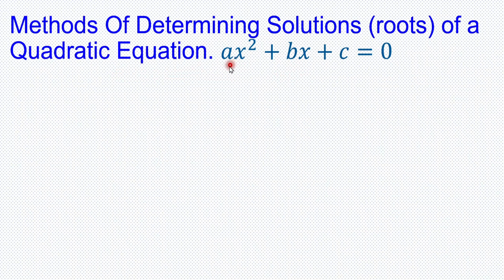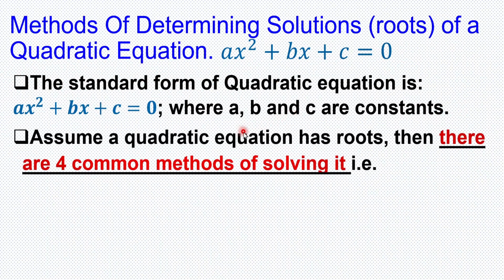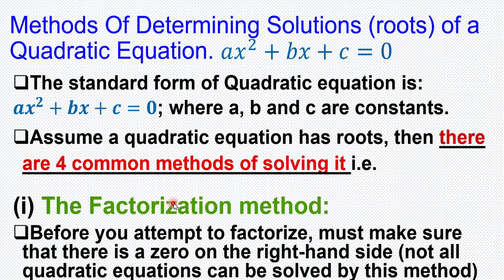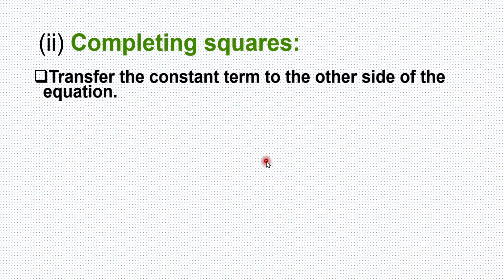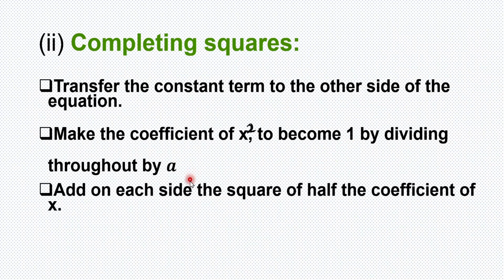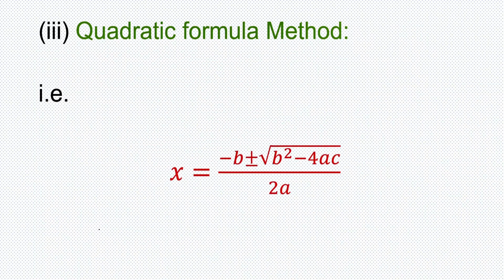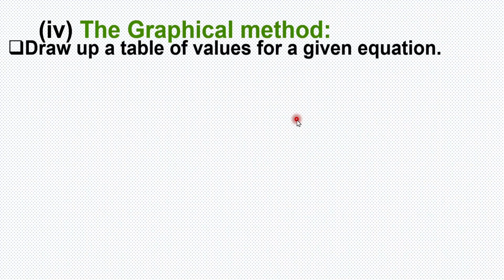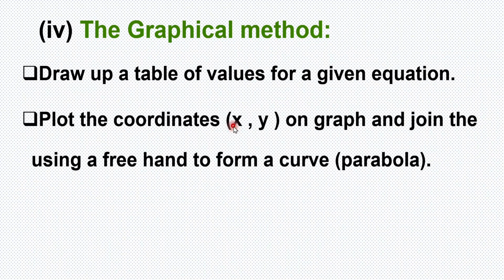The 4 Methods Of Solving Quadratic Equations Roundup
The  breakdown of the 4 main methods used to solve quadratic equations, step-by-step. Whether you're preparing for exams or just brushing up your skills, this is the perfect guide to understand each method and when to use it and make it stick in your memory!
✅ What you’ll learn:
⏱️ Factorization method — the simplest trick!
⏱️Completing the Square — made easy.
⏱️Quadratic Formula — your universal tool.
⏱️Graphical Method — visual and insightful.
🔧 Ideal for:
High school math review
Extra lessons
Self-study learners
🎓 Teach smarter. Learn faster.
Also tap on these links to;

No stress, no confusion — just clear math you can understand. Great for students preparing for UNEB, GCSE, IGCSE, or other exams!